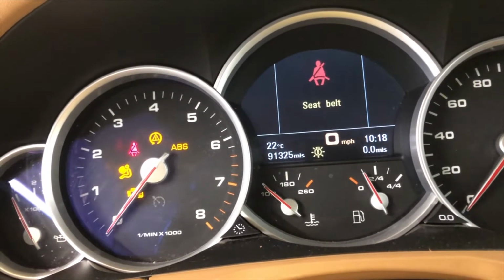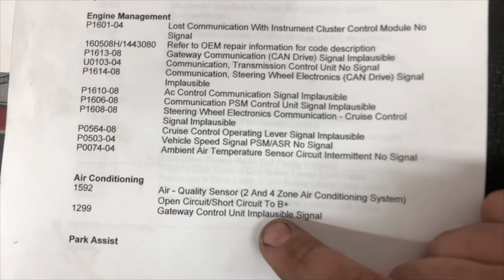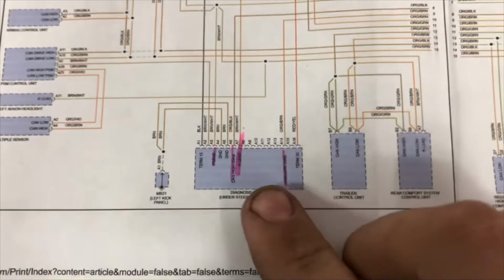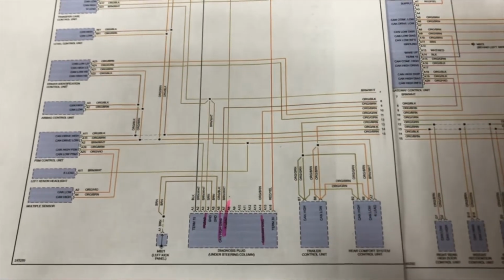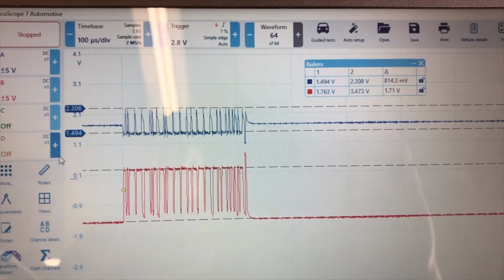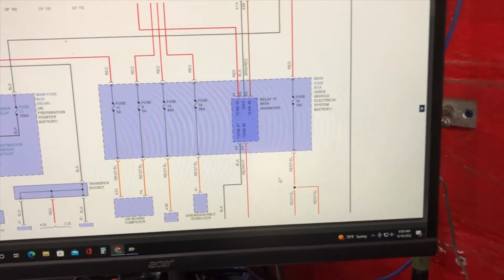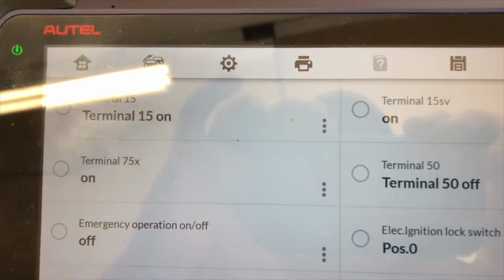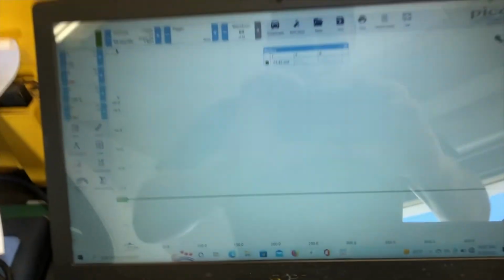2006 Porsche Cayenne Case Study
I walk through a no crank no start diagnosis on a Porsche Cayenne Turbo.